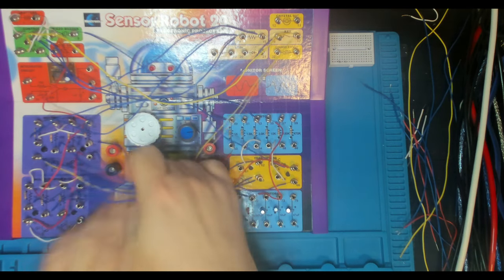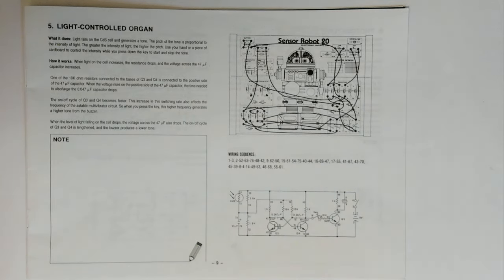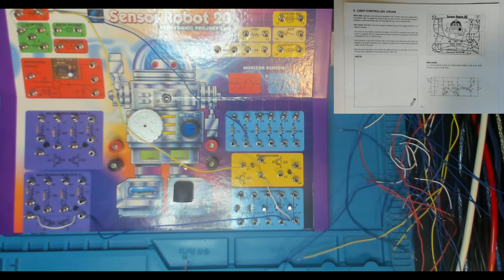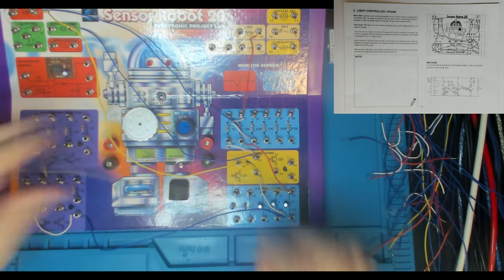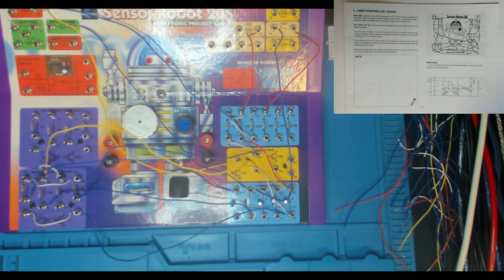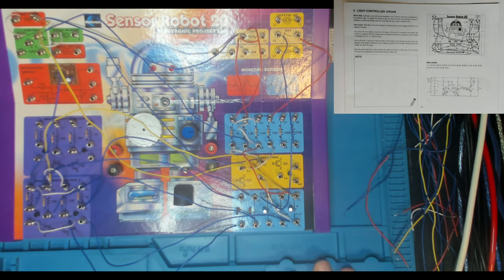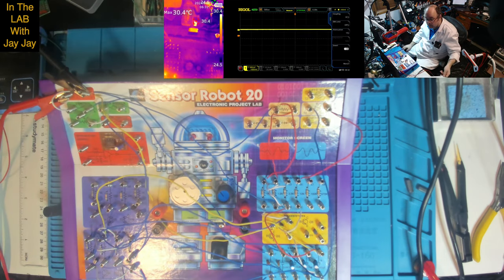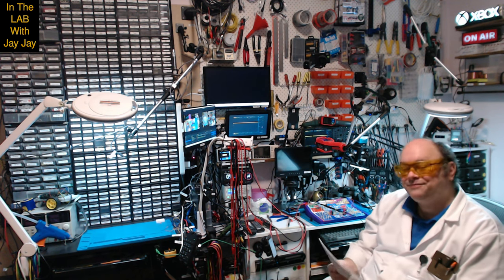Light-Controlled Organ | Project 5/20 | Maxitronix 20in1 | In The Lab With Jay Jay